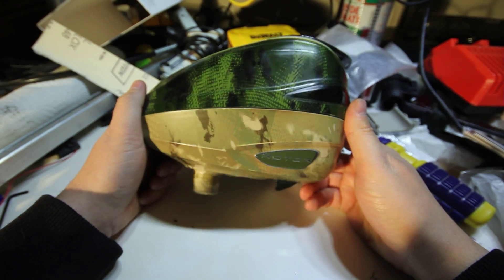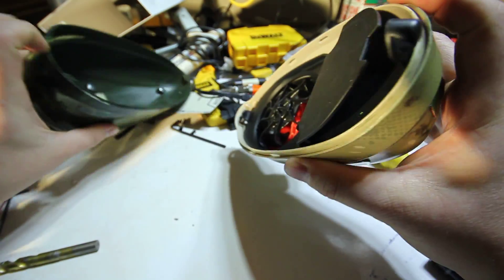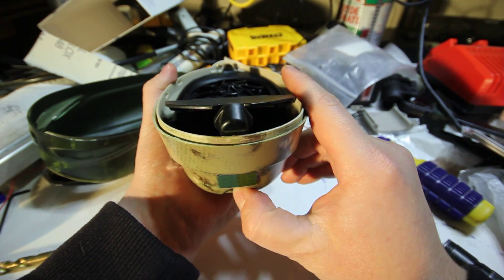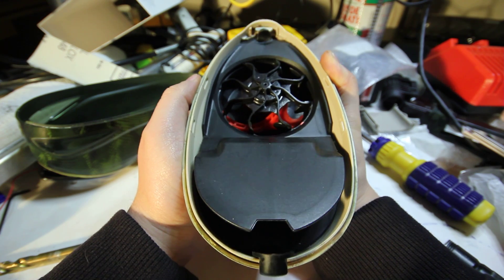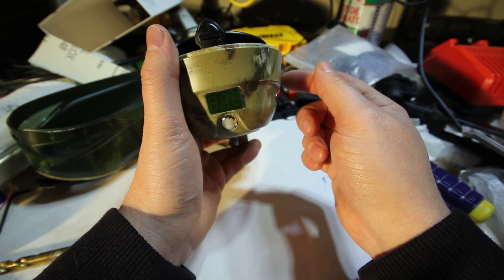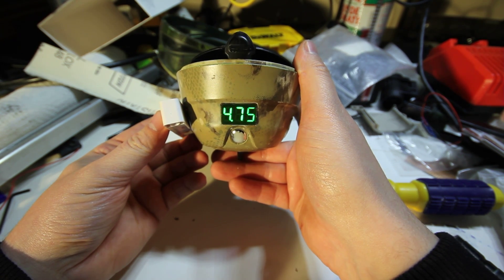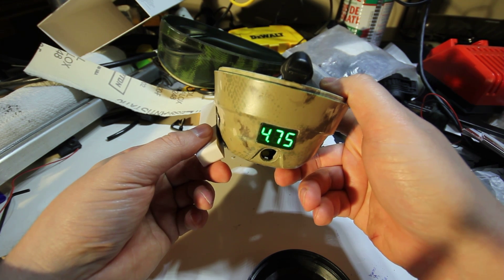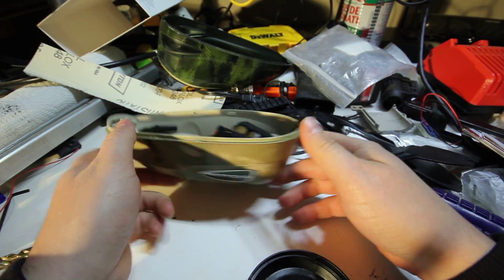Making the best paintball hopper - Dye Rotor + Mag Lid + Battery Meter + Auto Unjam board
I went on a quest to make the most practical and reliable paintball hopper. As I base I used Dye Rotor for it's tough plastic and extremely well designed loading mechanism, then improved on that by installing a SEED upgrade board with a 3D accelerometer and auto-unjam function, converting the lid from friction to magnetic lock and adding a voltmeter so I can check the battery charge any time.